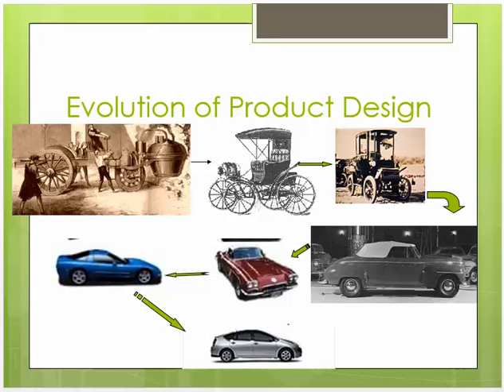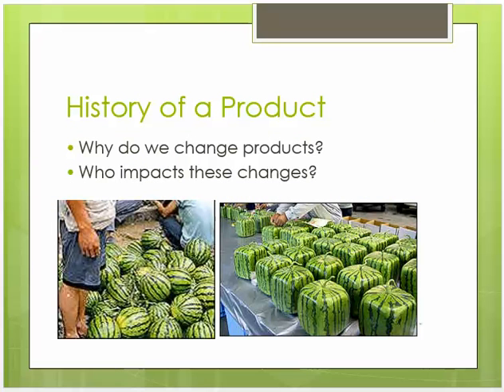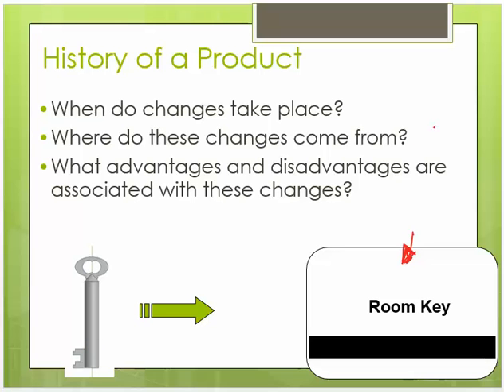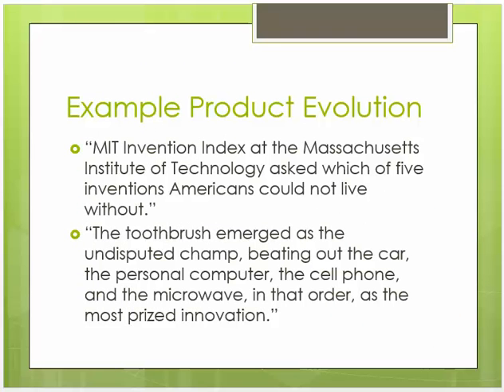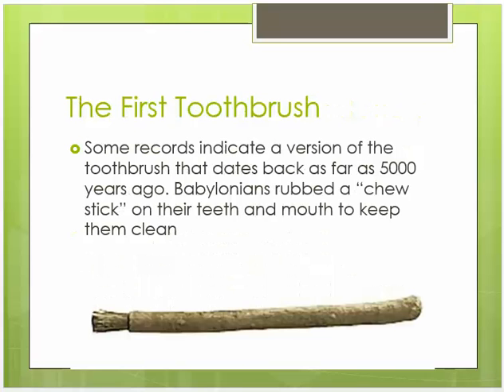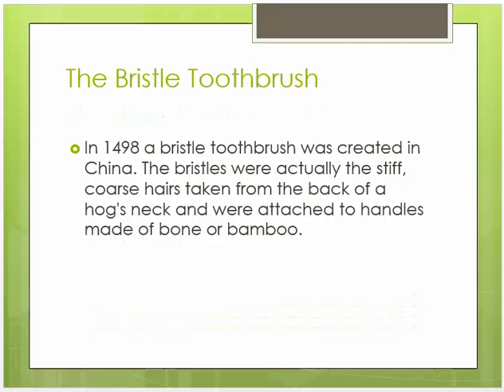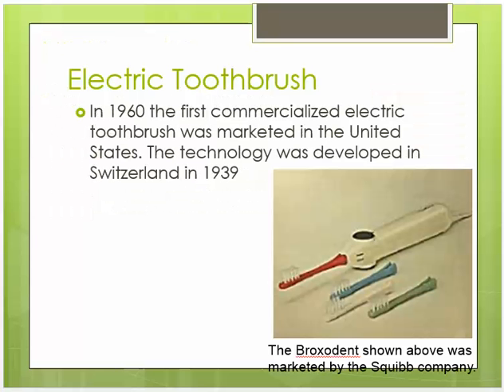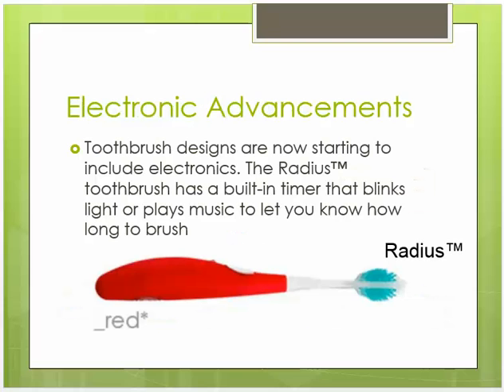Day 9 Product Evolution